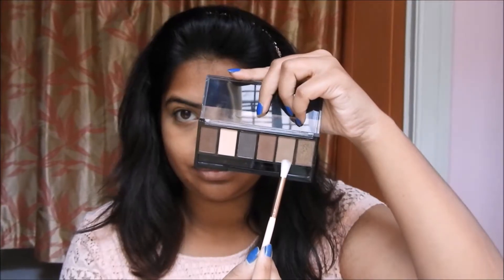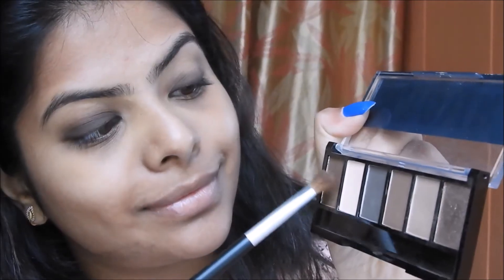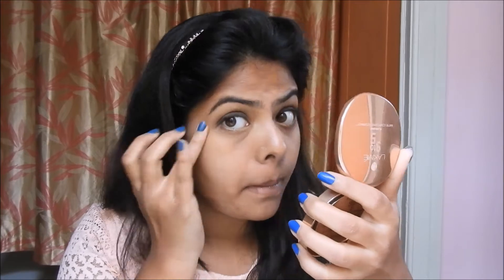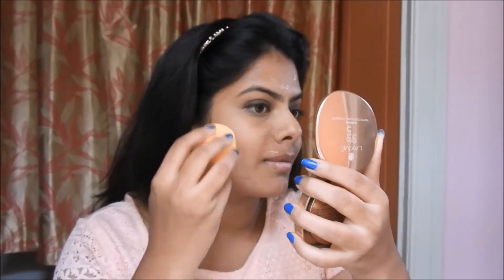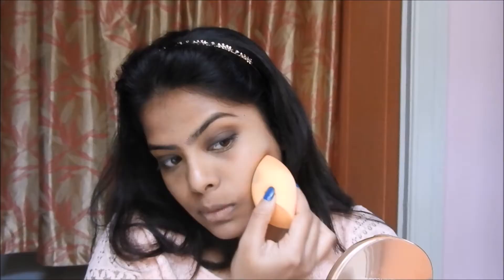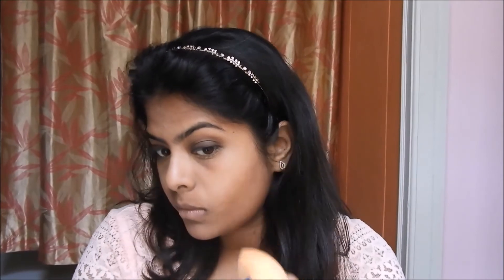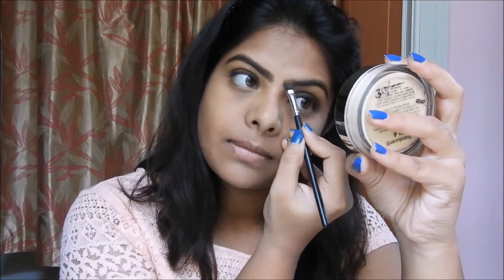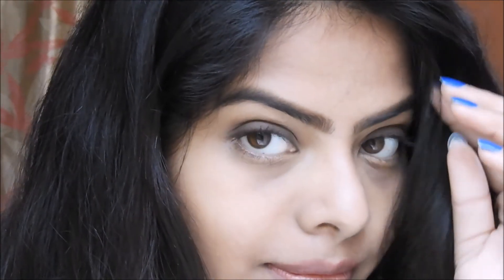Simple every day makeup | Smokey Eyes | Sushmitha neppalli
Hi guys,

This make up look is quick and easy. I have used affordable products with minimal setups